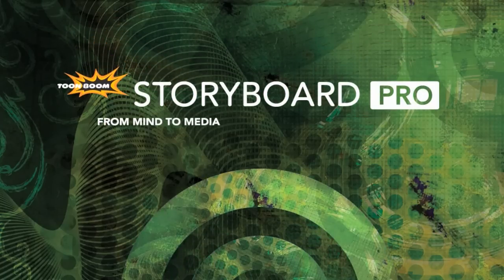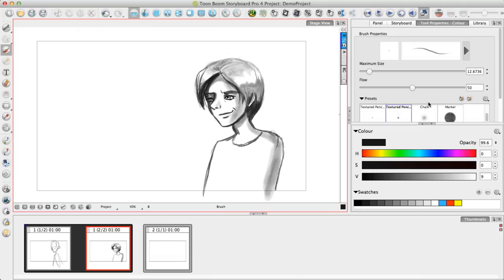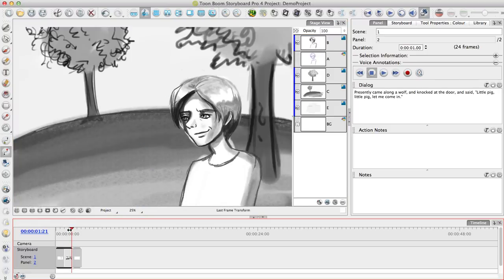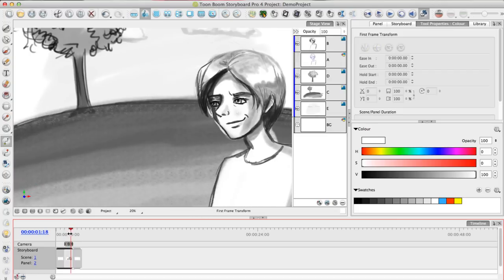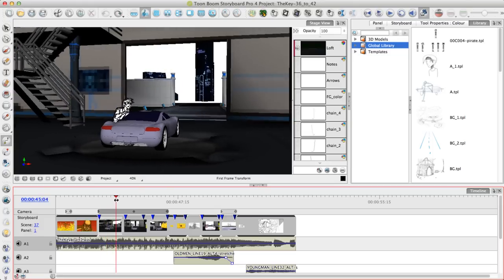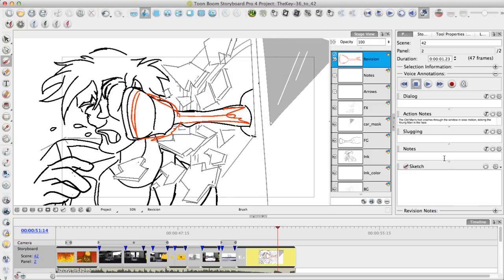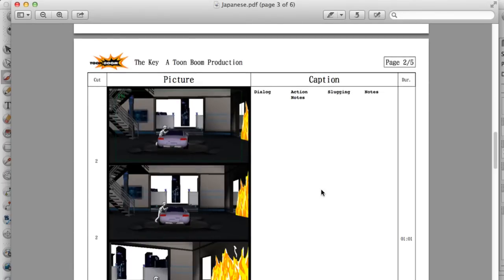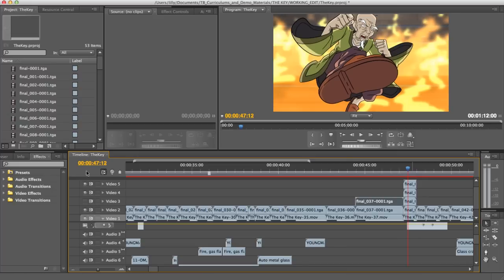Toon Boom Storyboard Pro 4 - Features Demo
This short video shows the main features of the digital boarding software Storyboard Pro 4.